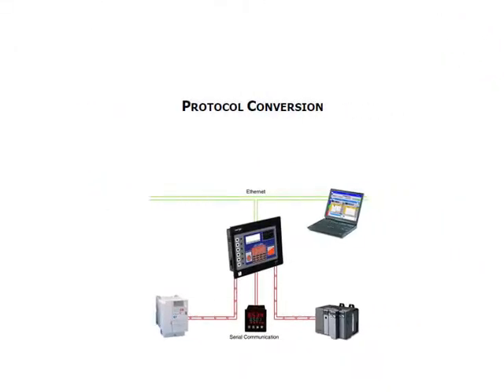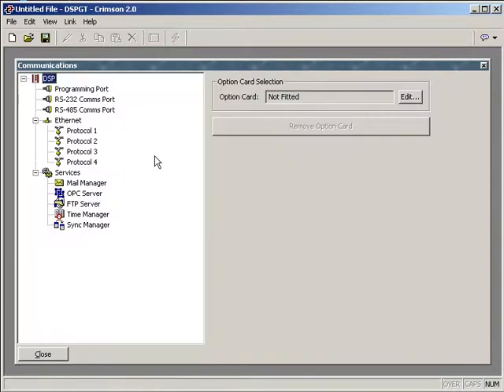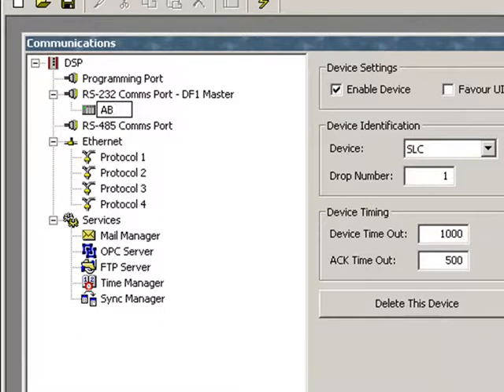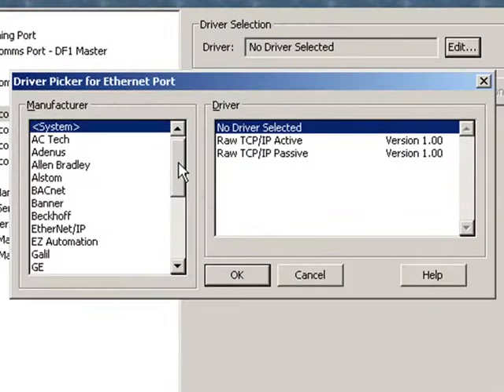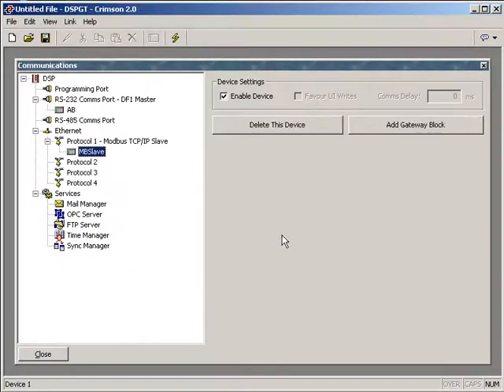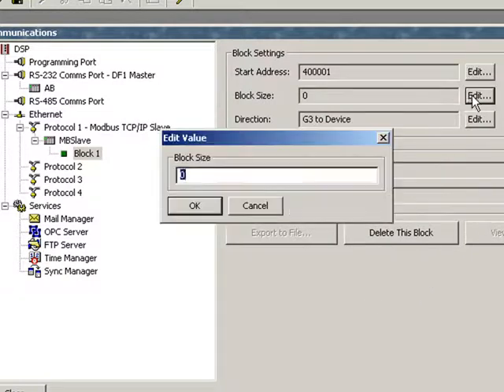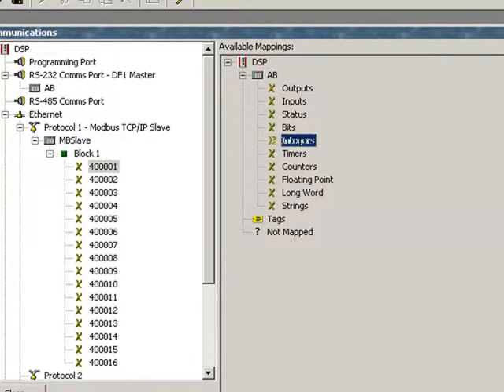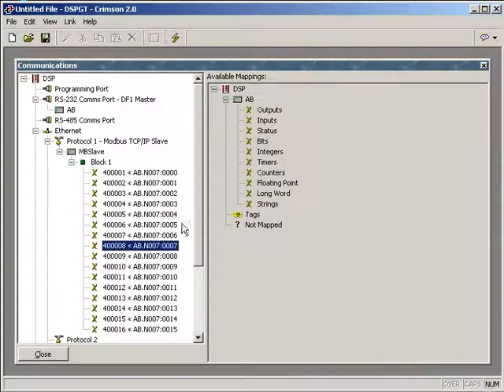More Crimson 3 Videos Available!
Two new video presentations are now available explaining how easy it is to use Crimson 3 software. These Windows Media Presentations feature step by step instructions on how to program a Data Station Plus for Protocol Conversion and Data Logging.

The first video on protocol conversion explains how you can save time and money using a Data Station Plus to avoid communication card setup and dedicated programming in PLCs and other devices. Crimson's simple drag and drop interface allows the mapping of registers from one connected device to another, programming the Data Station Plus to allow the exchange of data between any and all connected devices.

The second video on data logging explains how to create and map data tags to an external device. These tags can be recorded at user-programmable rates, time and date stamped, and stored in a CSV (comma separated variable) file to a CompactFlash card, thus providing the ability to record a system's performance for process improvement.

AB_To_MBSlave.wmv